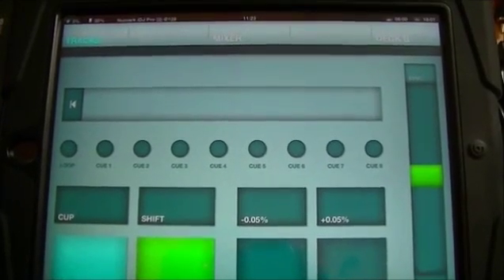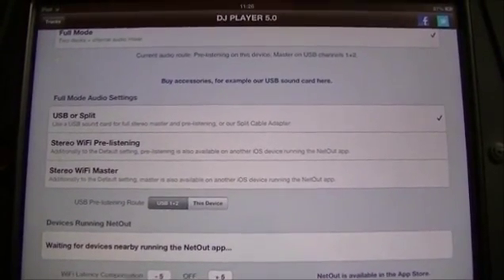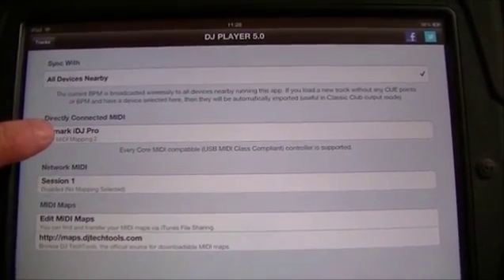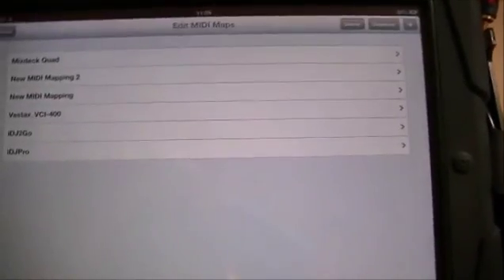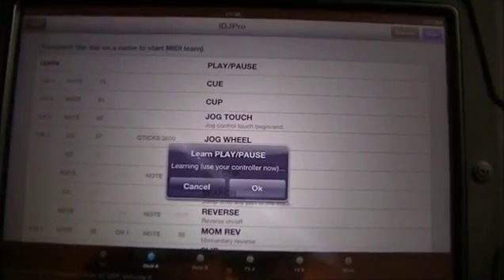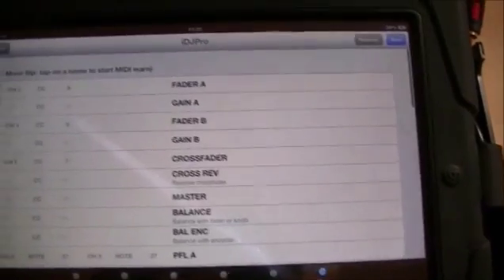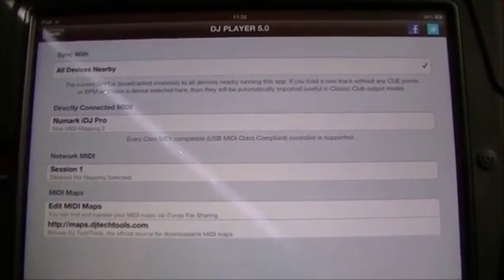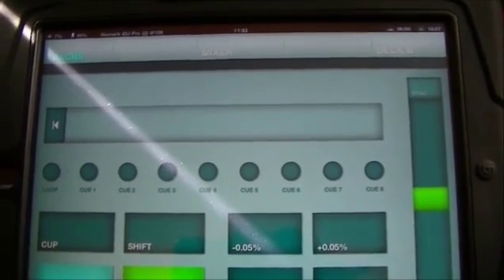DJ Player v5.0 Midi Mapping Review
A brief video looking at the Midi mapping functionality in the DJ Player app from iMect. A full review of the app can be found on Digital DJ Tips